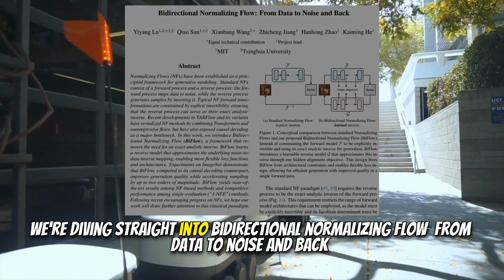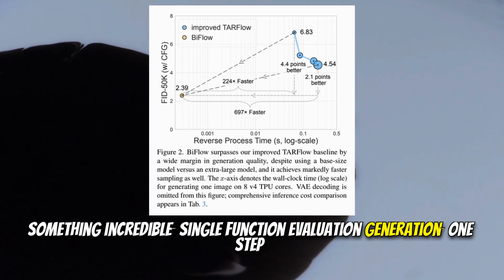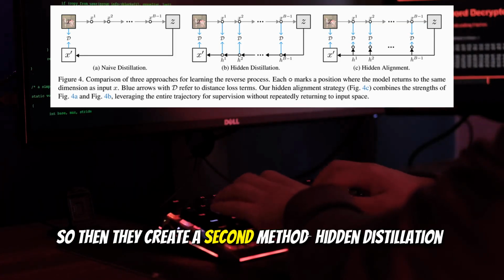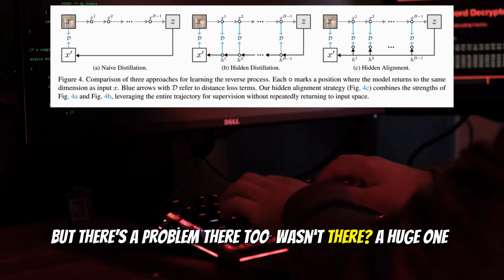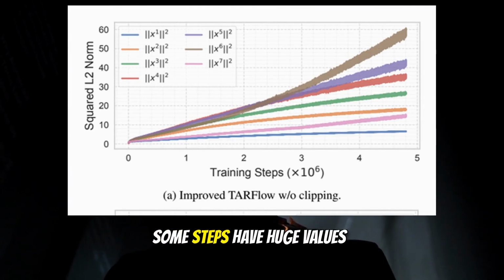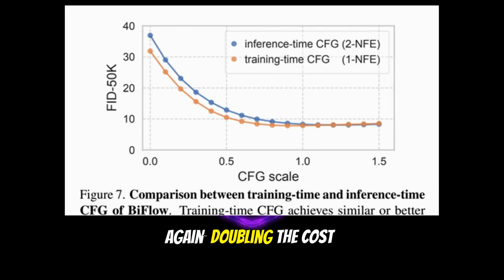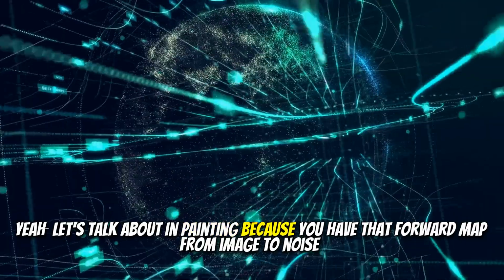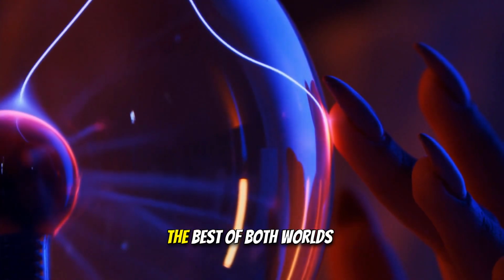Bidirectional Normalizing Flow: From Data to Noise and Back (Dec 2025)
Title: Bidirectional Normalizing Flow: From Data to Noise and Back (Dec 2025)

Summary:
This paper introduces Bidirectional Normalizing Flow (BiFlow), a framework that revitalizes Normalizing Flows (NFs) by removing the constraint of requiring an exact analytic inverse for generation. Instead, BiFlow employs a forward process to map data to noise and learns a separate reverse model to approximate the inverse mapping via a novel "hidden alignment" objective. This decoupling allows the reverse model to utilize powerful, non-causal Transformer architectures and flexible loss functions (like perceptual loss). Consequently, BiFlow achieves high-quality image generation in a single forward pass (1-NFE), accelerating sampling by up to two orders of magnitude compared to autoregressive baselines like TARFlow while achieving state-of-the-art results among NF-based methods on ImageNet.

Key Topics:
- Normalizing Flows
- Generative Modeling
- Image Generation
- Knowledge Distillation
- Transformers
- 1-NFE Generation
- Model Invertibility

Chapters:
00:00 - The BiFlow Breakthrough
01:15 - Traditional Flow Limitations
02:57 - Decoupling the Architecture
04:20 - Why Naive Distillation Fails
05:20 - Implementing Hidden Alignment
06:53 - Integrating Denoising and Guidance
08:35 - Benchmarking BiFlow Performance
09:35 - Inpainting and Class Editing
10:50 - The Future of Flows